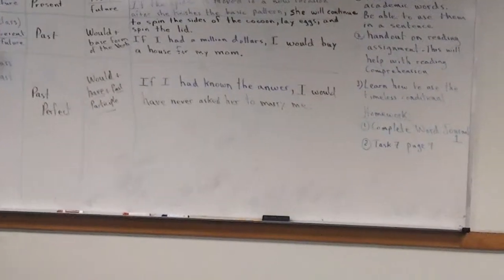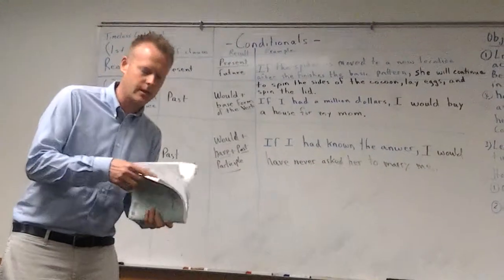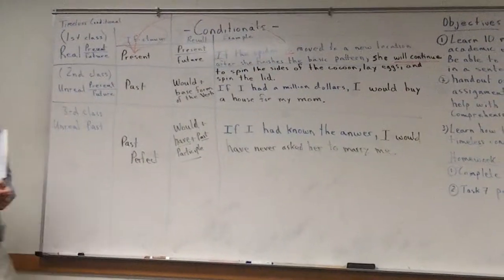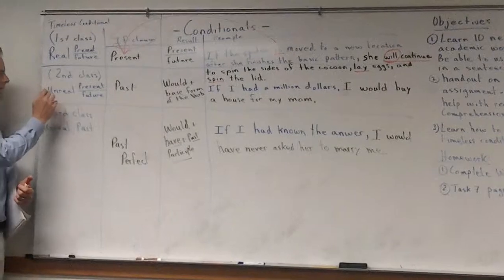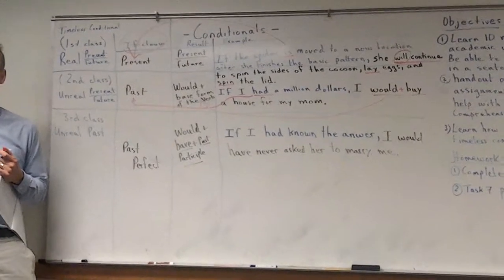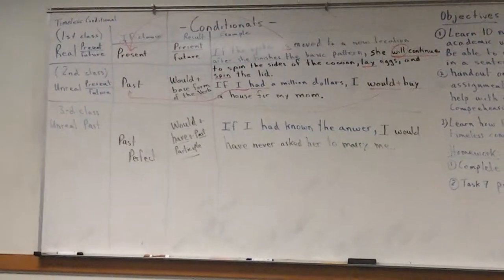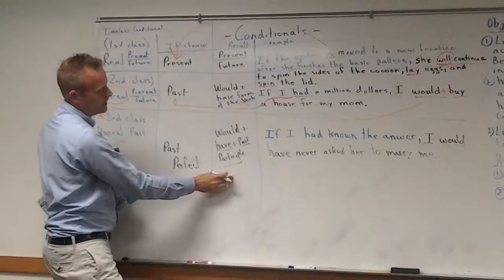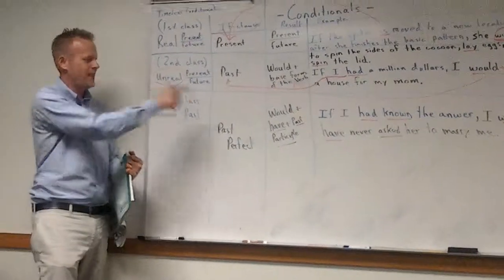Learn English 110-112: If-Conditionals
Learn how to create the first, second, and third class conditionals. This is an advanced English class.